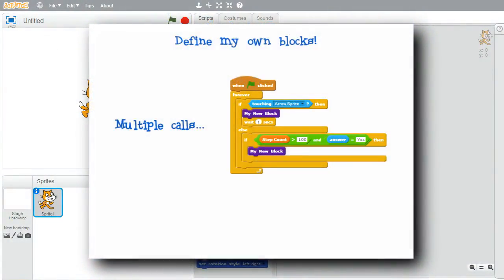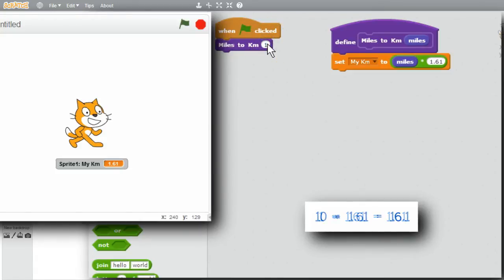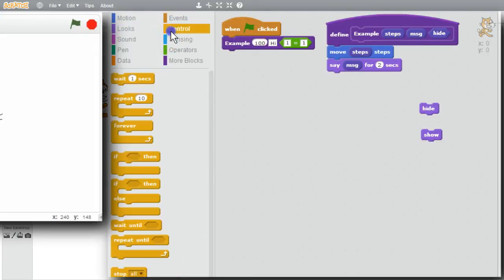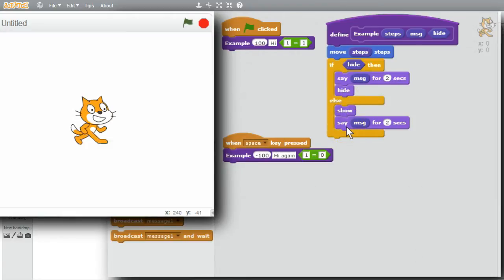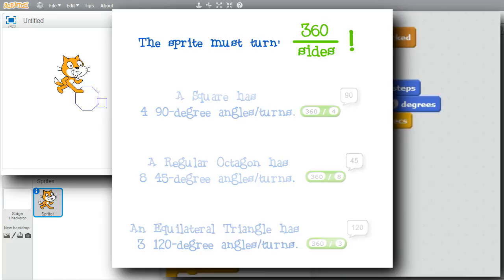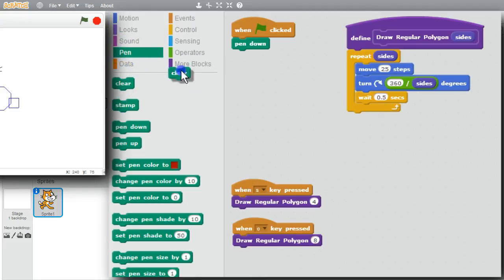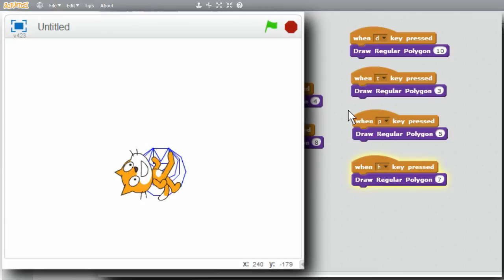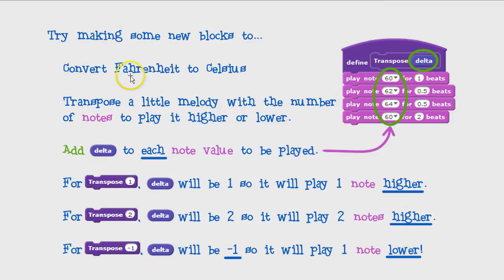Programming 4 Kids in Scratch 2: Challenge #30 - Creating New Blocks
This challenge introduces creating new blocks (procedures blocks if you will).